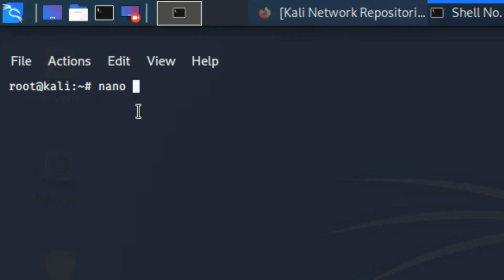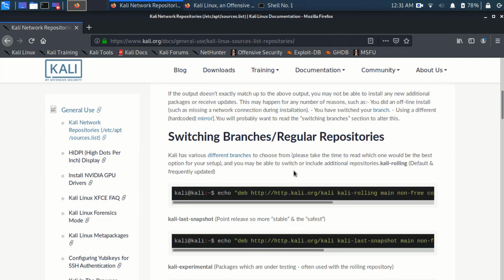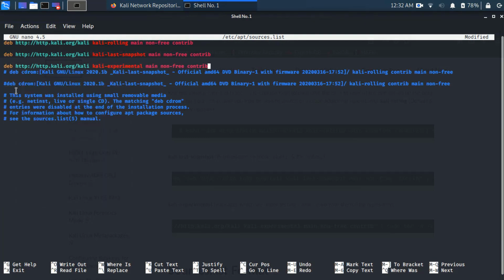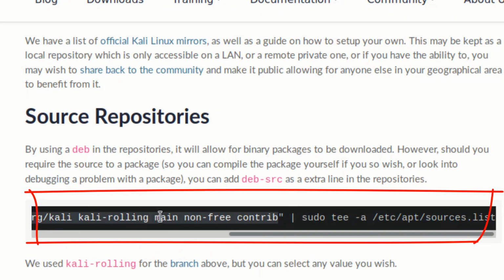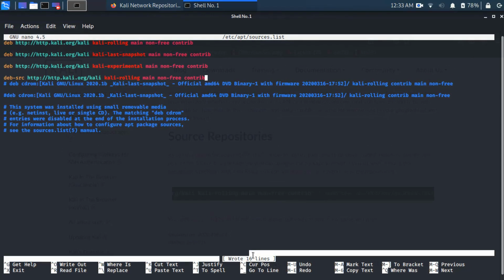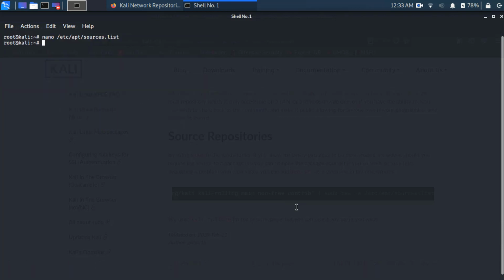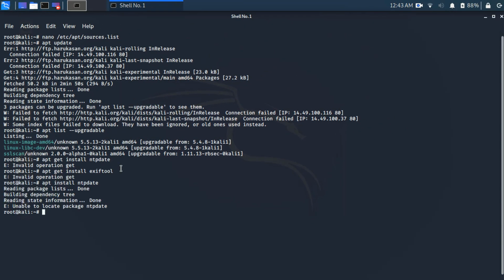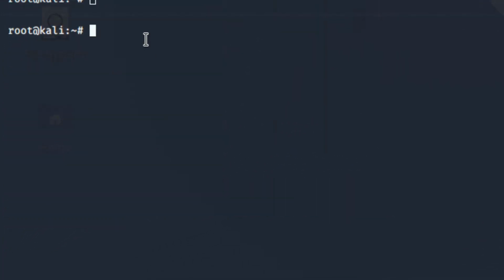"E: Unable to locate package" Error in Kali Linux (Solved)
E:Unable to locate package

Many Linux user get the Error as " Unable to locate package" so here is the solution of that error and the installation of " ExifTool " with quick examples. You just need to add some Repositories and you will get the solution.

links :
1. for Kali Linux repository